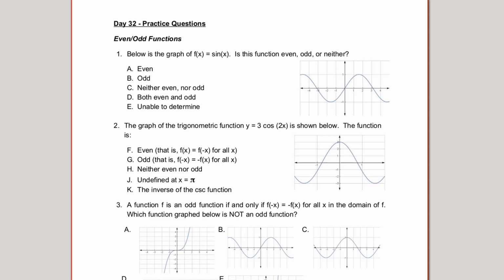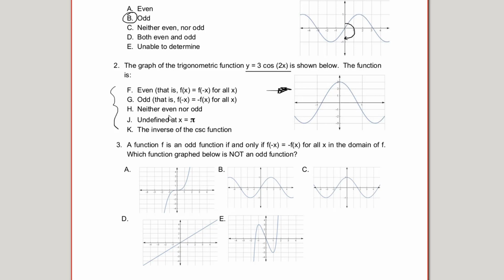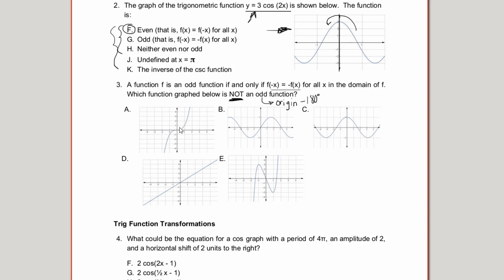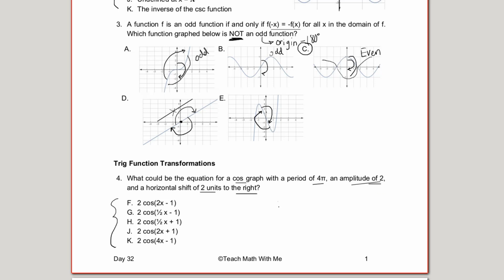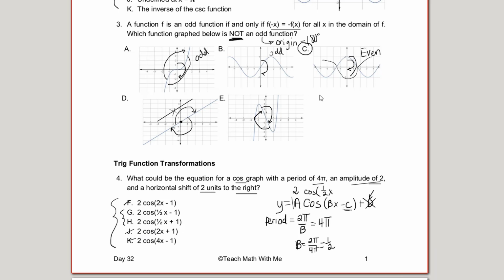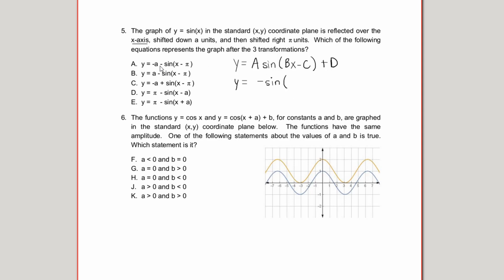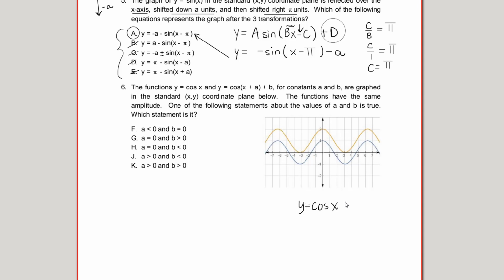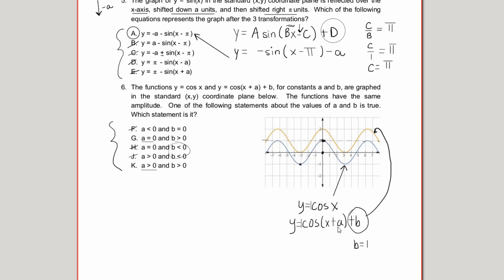Math ACT Prep - Even/Odd Functions & Trig Function Transformations Practice Questions - Lesson 32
In this video, I work through the Even/Odd Functions & Trig Function Transformations ACT-type questions that correspond to Day 32 of my Math ACT Prep Curriculum BUNDLE - Lesson Plans and Resources.